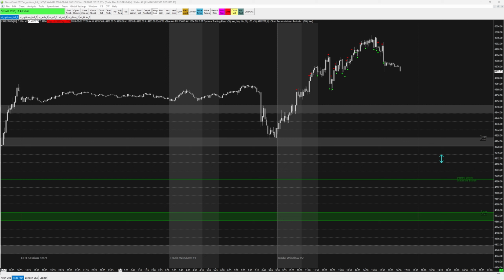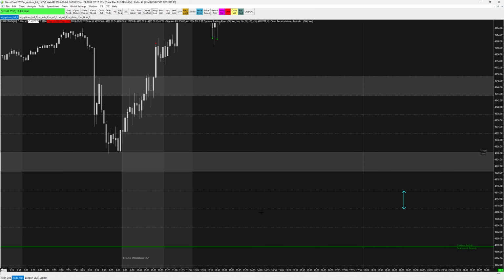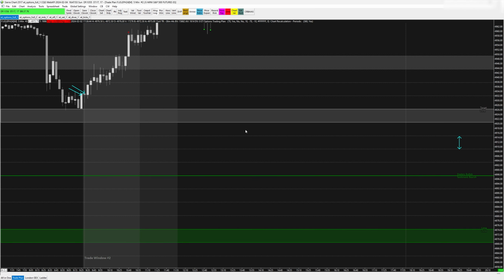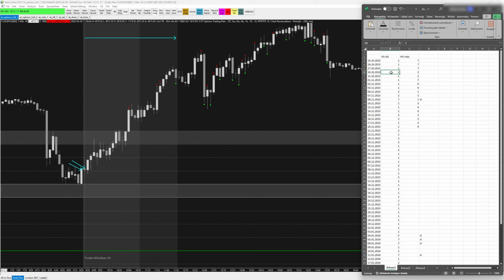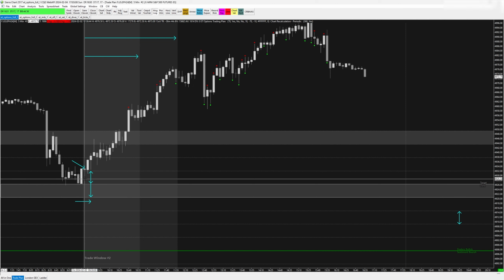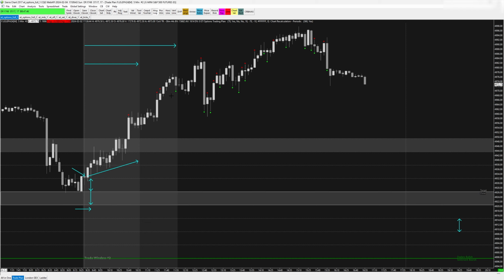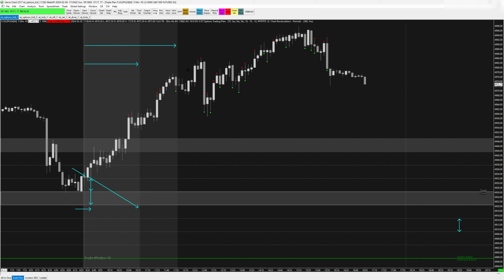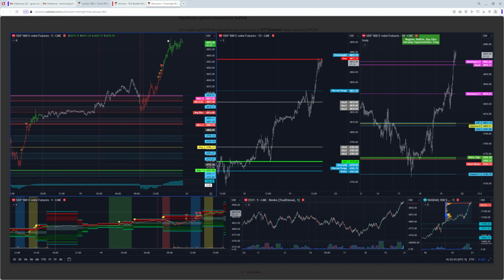Sierrachart/Ninjatrader Options Studies - Base Strategy #1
First intraday strategy based on ET Trading Plan study. Entries, exits, risk units.